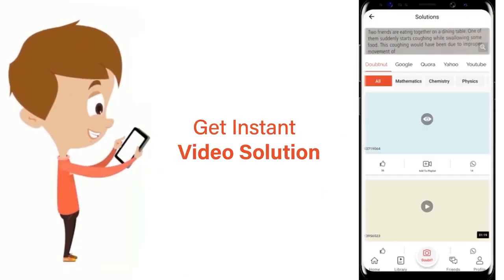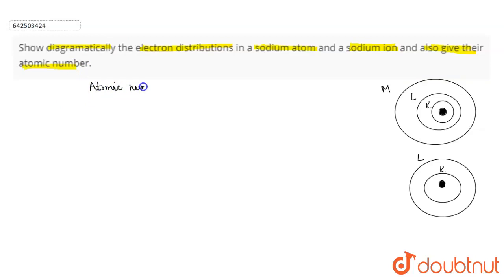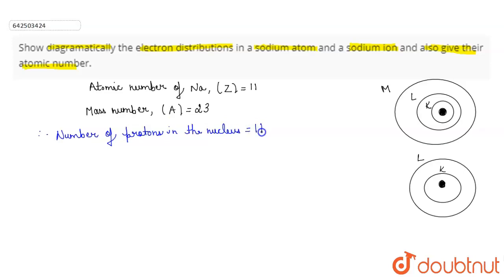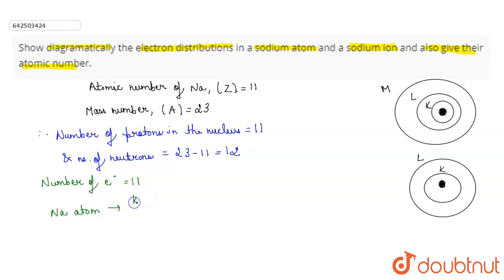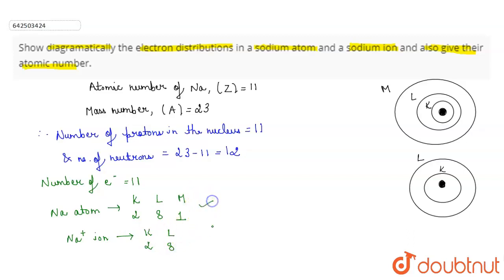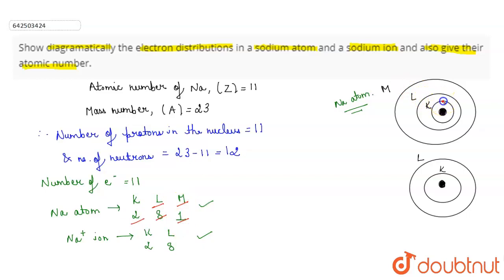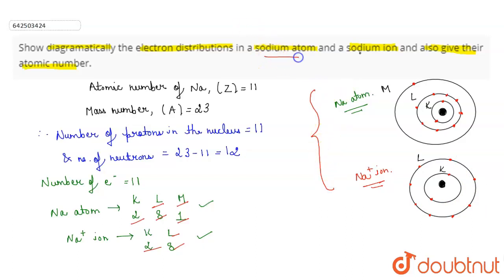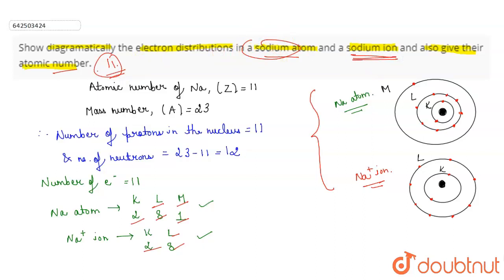Show diagramatically the electron distributions in a sodium atom and a sodium ion and also give ...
Show diagramatically the electron distributions in a sodium atom and a sodium ion and also give their atomic number.
Class: 9
Subject: CHEMISTRY
Chapter: STRUCTURE OF THE ATOM
Board:CBSE

👉 Have Any Query? Ask Us.